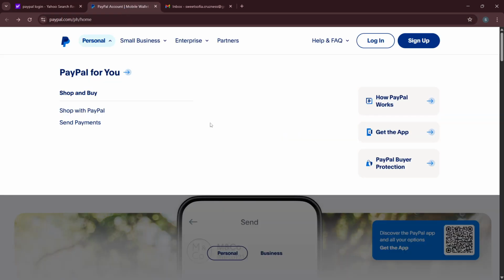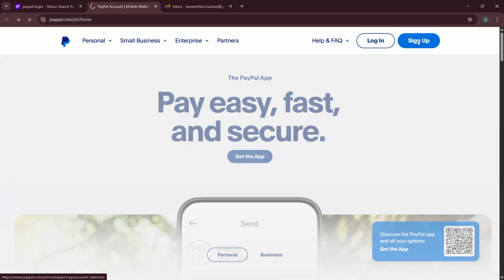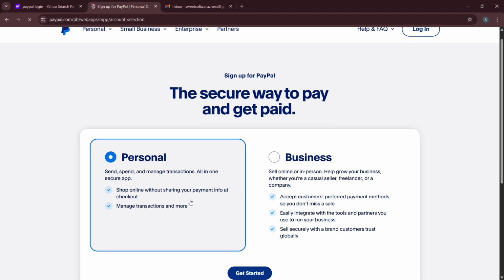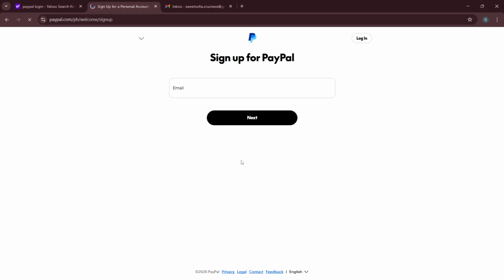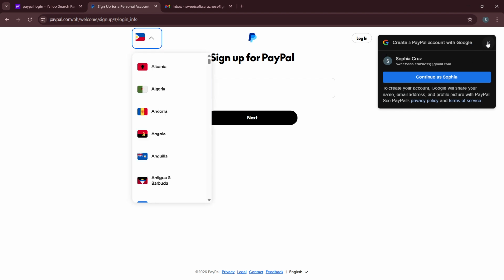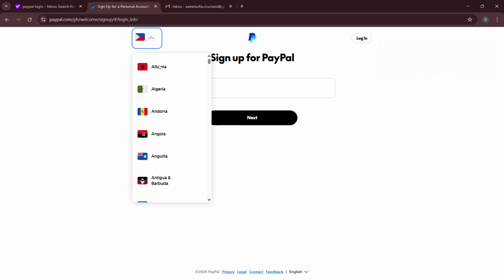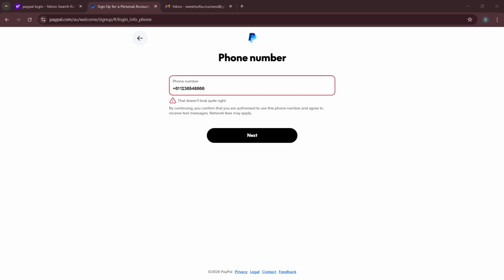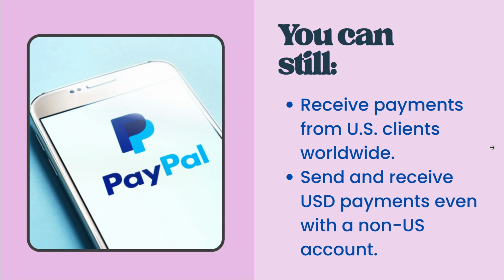How to Create a US PayPal Account from Anywhere in the World [2026 Full Guide]